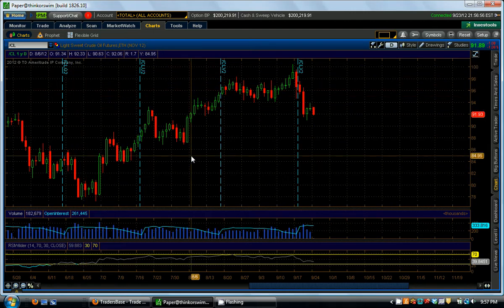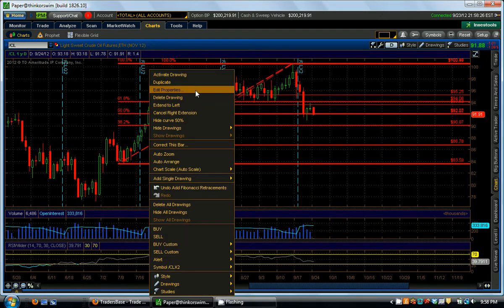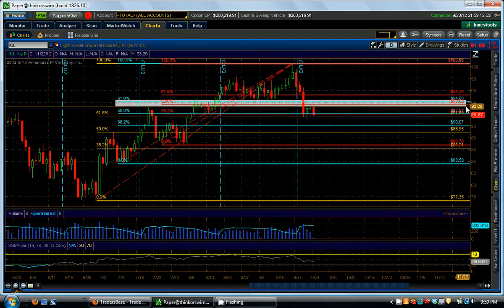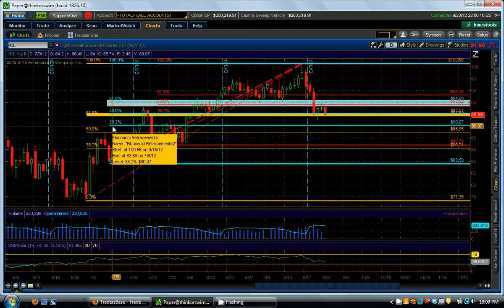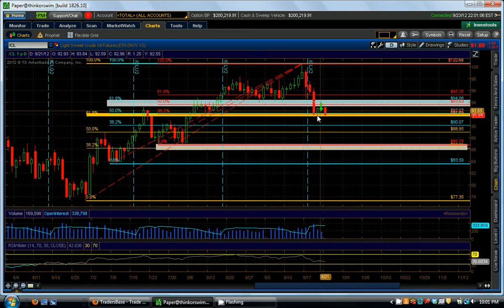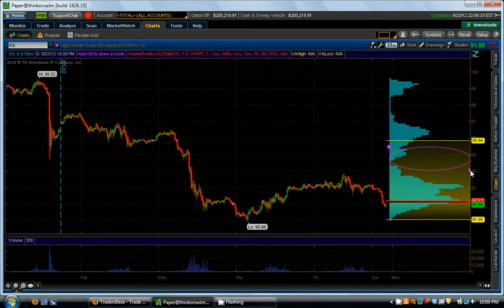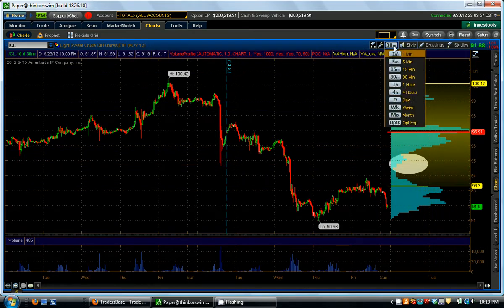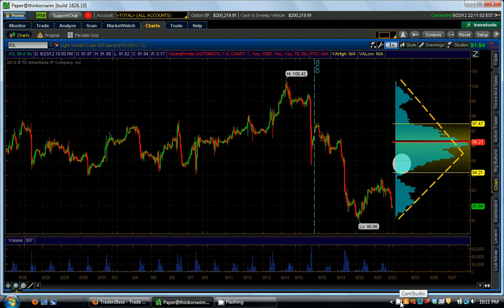Oil Analysis - Market Profile, Retracement, And Cycle Analysis